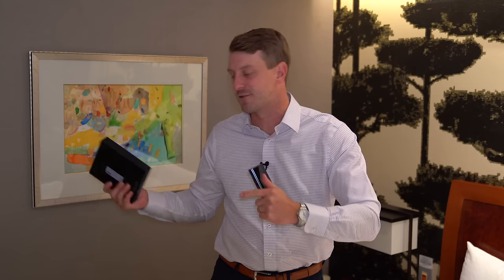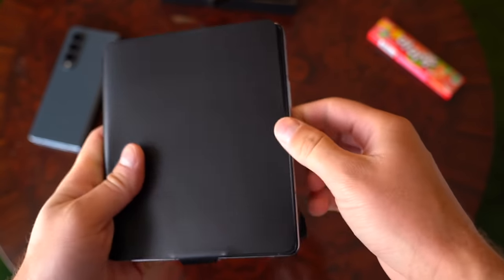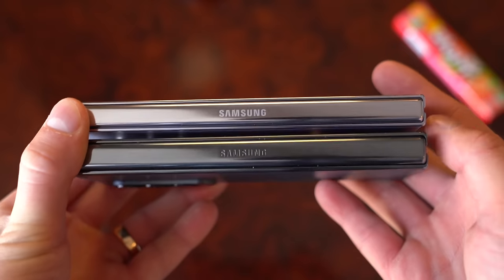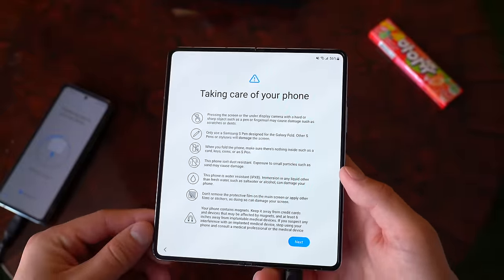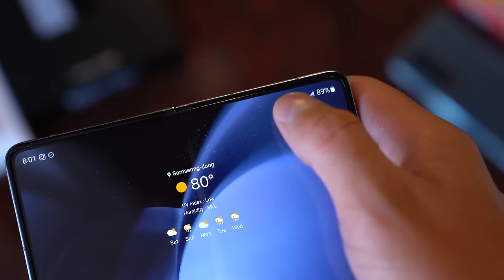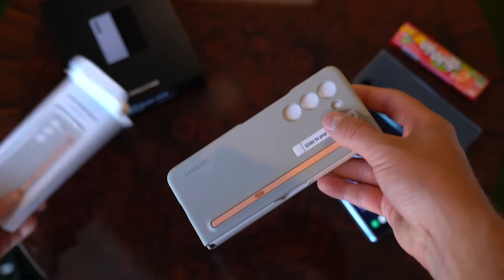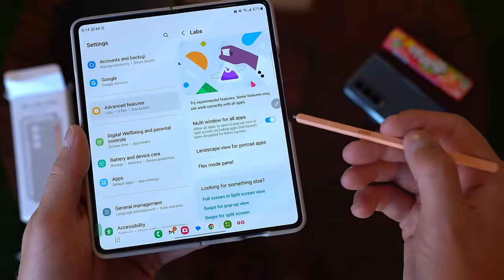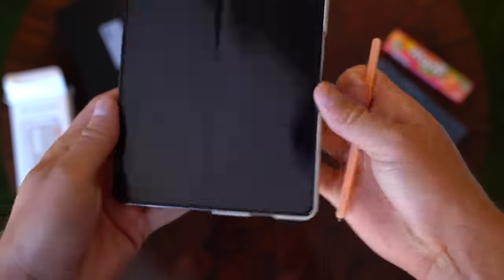Samsung Galaxy Z Fold 5 Unboxing!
Here is the NEW Galaxy Z Fold5 5G From Samsung! Galaxy Z Fold 5 Pre-Order I even show the new Slim S-Pen Case!